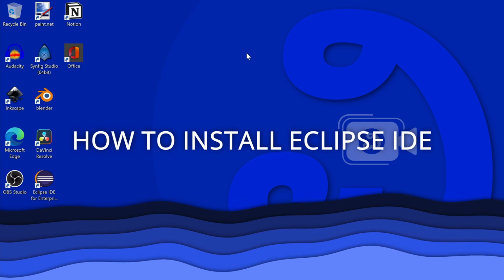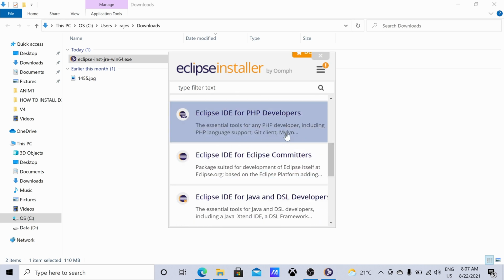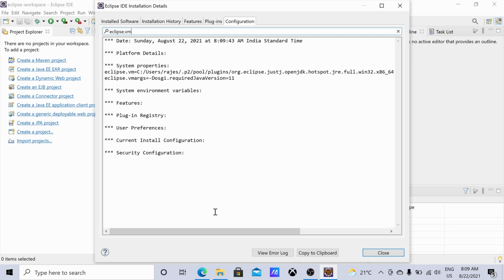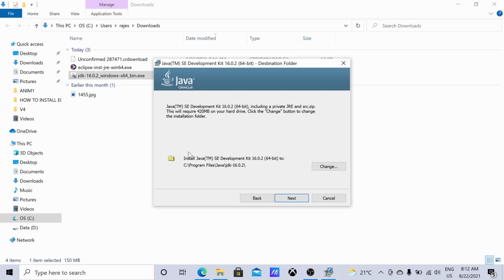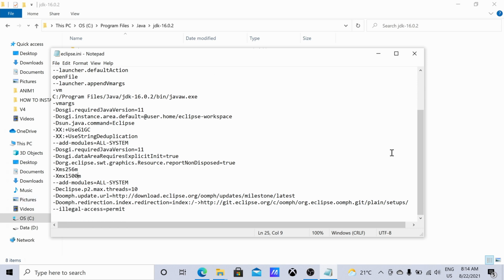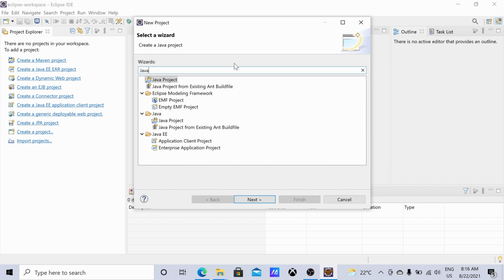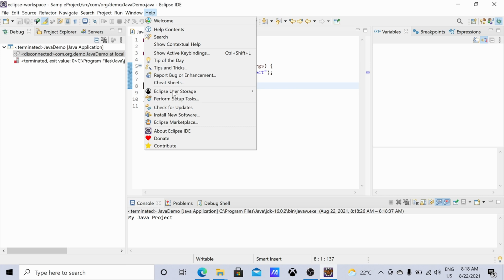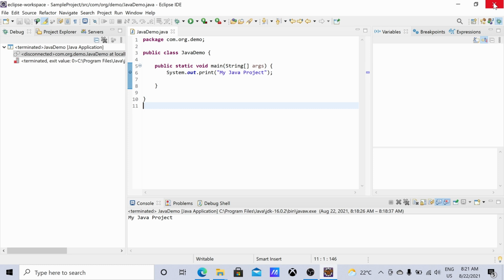How to install Eclipse IDE for java in Windows 10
In this video I will show you how to install Eclipse IDE in Windows 10, creating a sample java project, running, debugging, installing extensions.

00:00 Intro
00:30 Downloading Eclipse IDE
01:17 Installing Eclipse IDE
04:39 Downloading Oracle JDK
05:56 Installing Oracle JDK
06:47 Creating Eclipse Config
09:28 Creating Java Project in Eclipse IDE
11:28 Running the Java Project
11:40 Debugging the Java Project
12:12 Installing Eclipse IDE Extensions
13:13 Updating Eclipse IDE
13:57 Benefits of this Eclipse Configuration